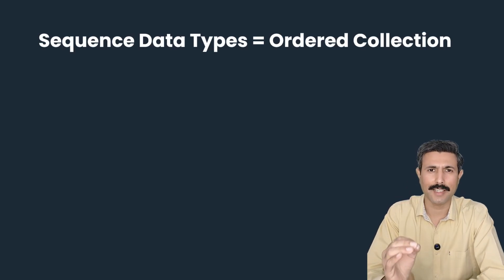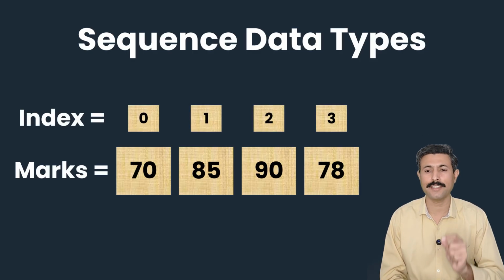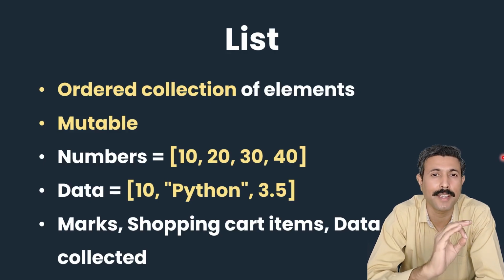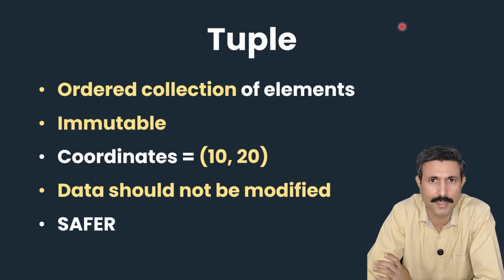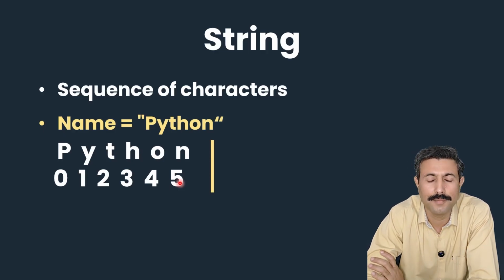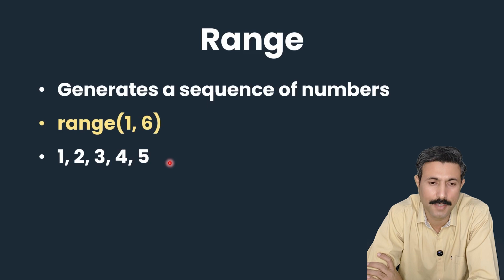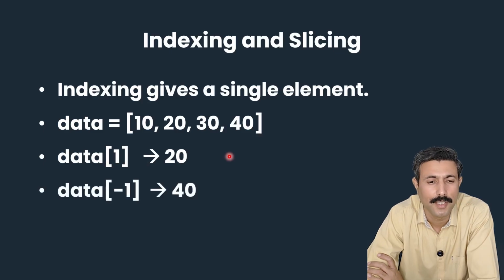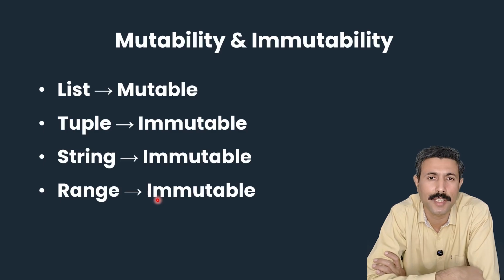Explain sequence data type in python | understand list, tuple, string and range range in python